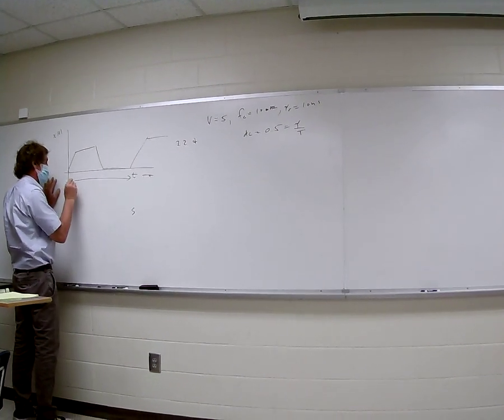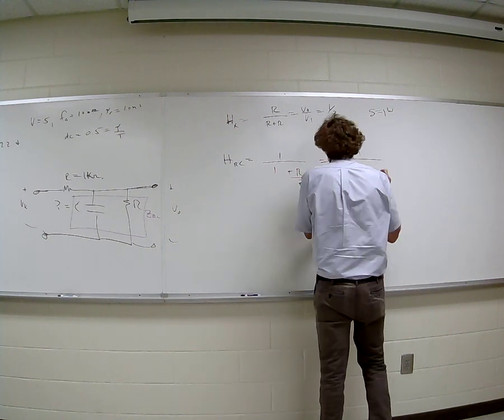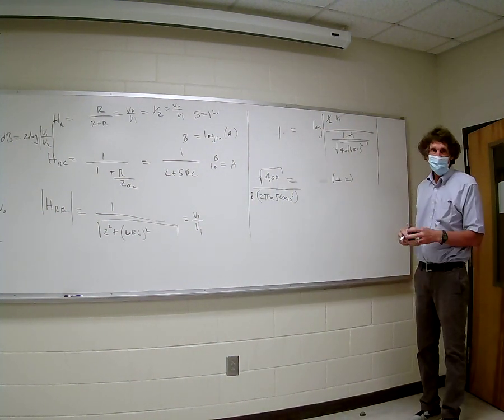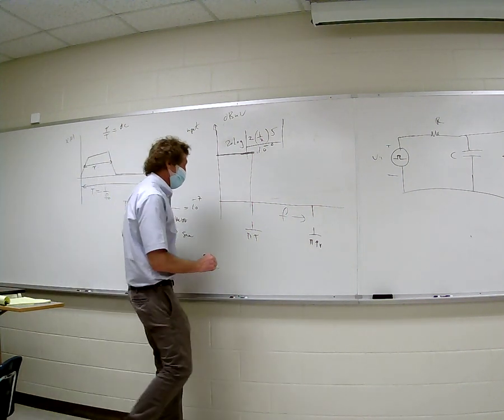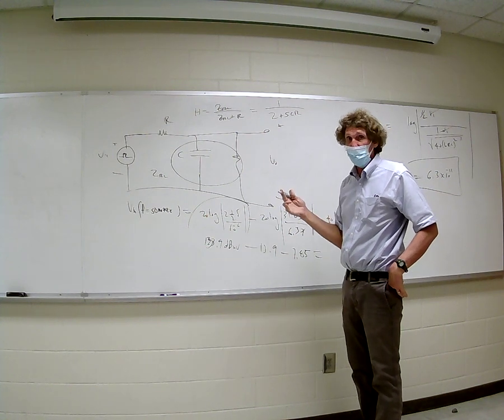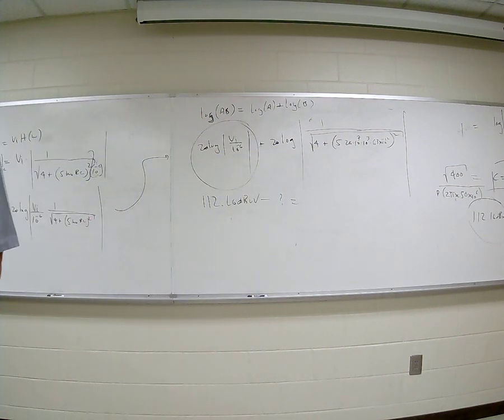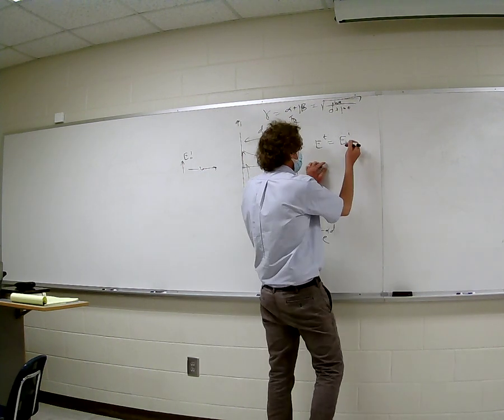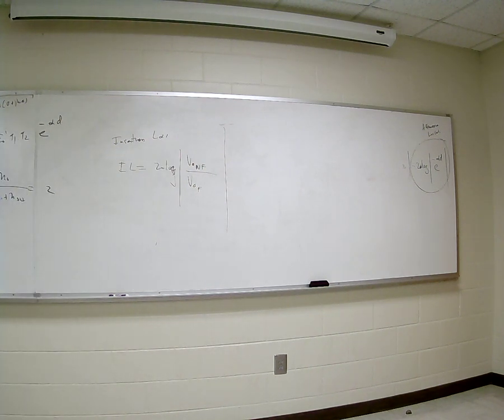Lecture 32 (4/5/21)